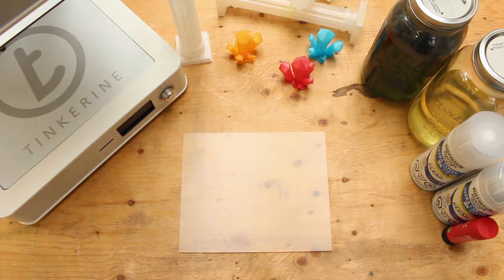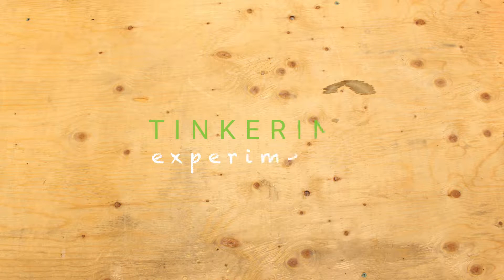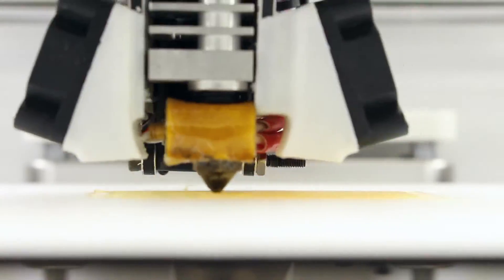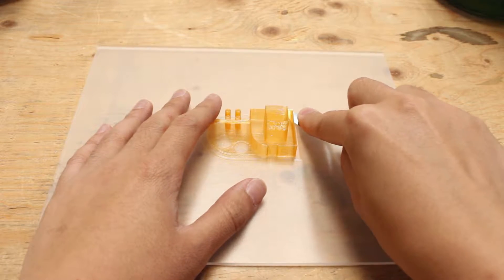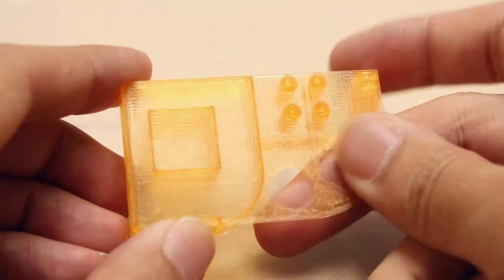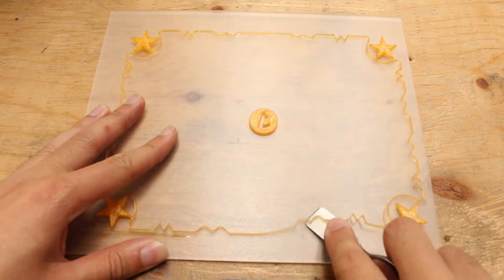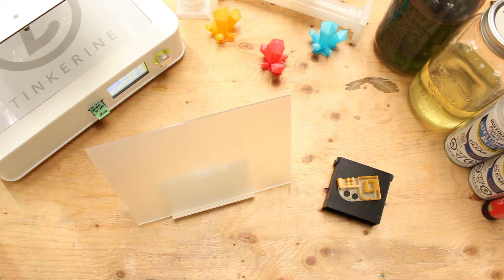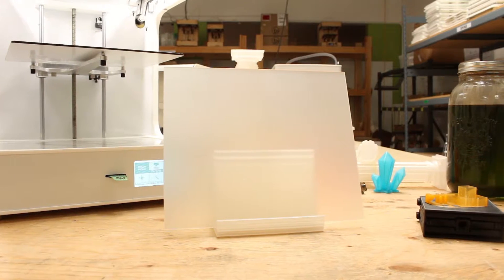Bed Adhesion with Frosted Acrylic Sheet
Welcome to another Tinkerine Experiments!  In this video, we are going to test if frosted acrylic sheet is a good adhesive material for PLA to stick on.  Check it out!